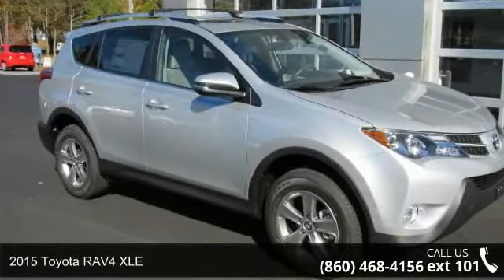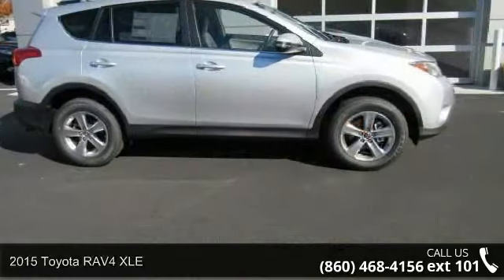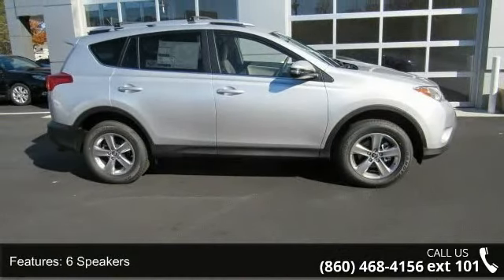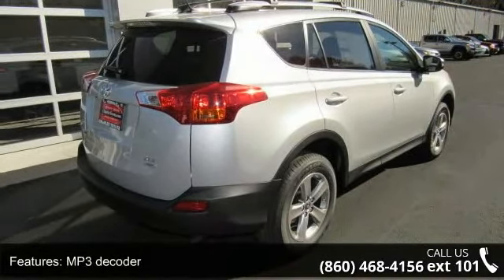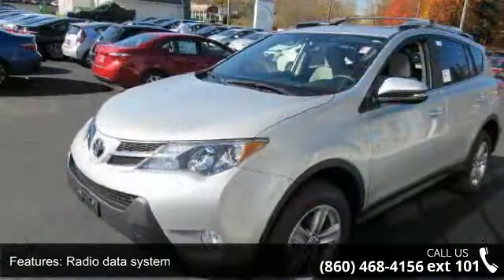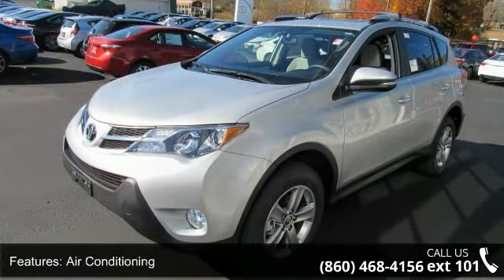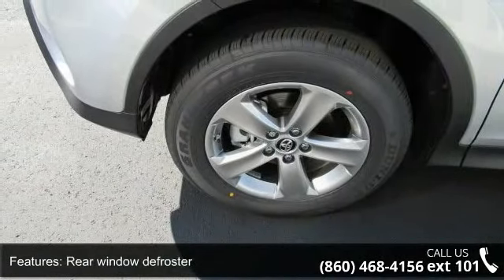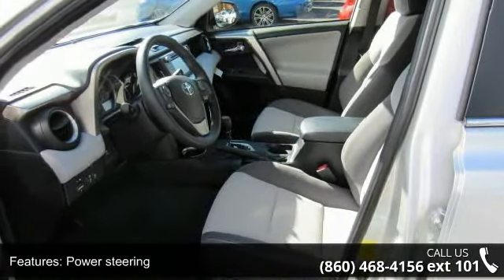2015 Toyota RAV4 XLE - Charles Toyota Scion - Norwich, CT...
AWD, XLE Package, Alloy wheels, Carpet Floor Mats & Carpet Cargo Mat, Front Bucket Seats, Front fog lights, Heated door mirrors, Power moonroof, Power windows, Remote keyless entry, Roof Rack Cross Bars, Speed control, Tilt steering wheel, and Turn signal indicator mirrors. Who could say no to a truly wonderful SUV like this terrific 2015 Toyota RAV4? With a precision-tuned 2.5L 4-Cylinder DOHC Dual VVT-i powerplant, it will wring every last mile it can out of a drop of fuel.